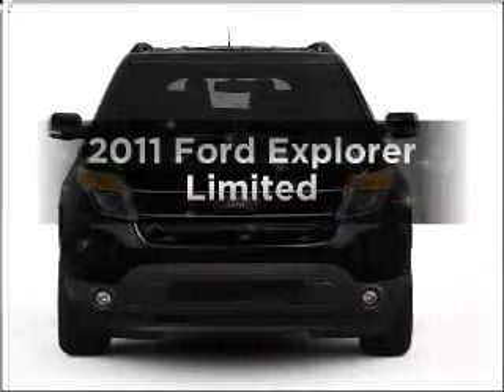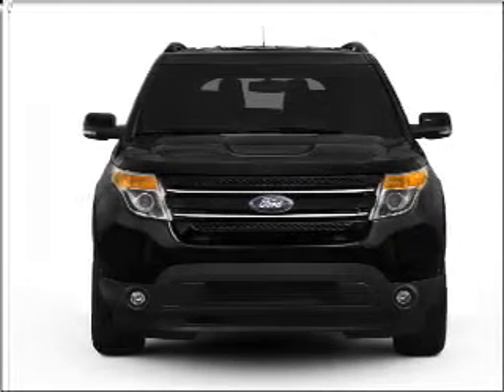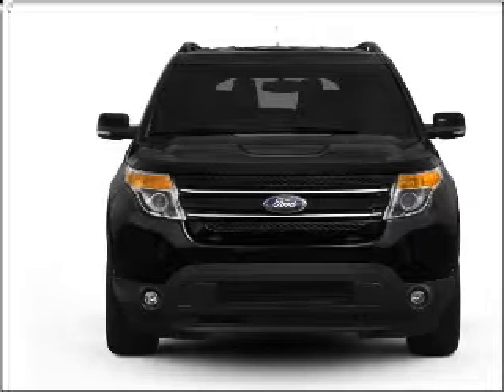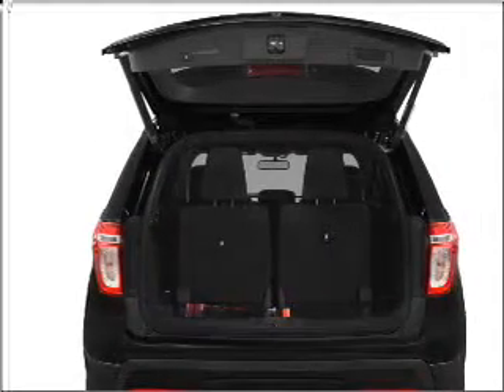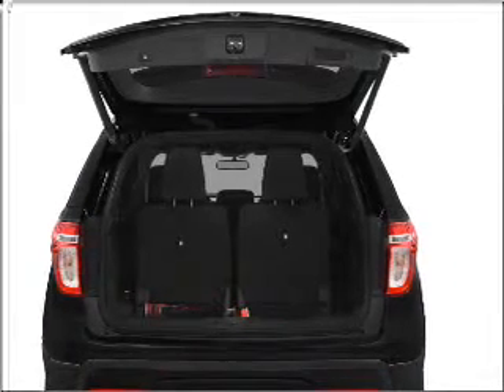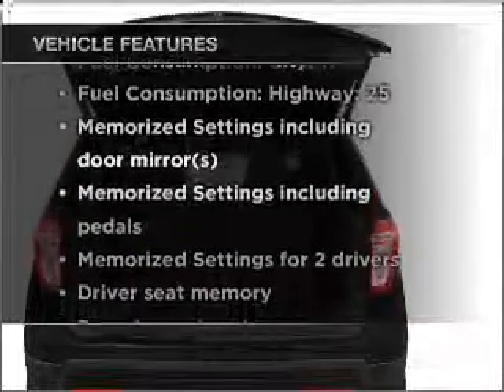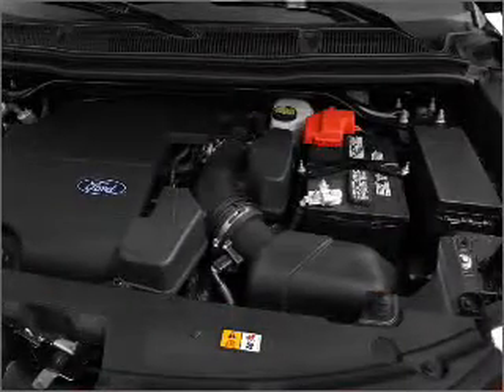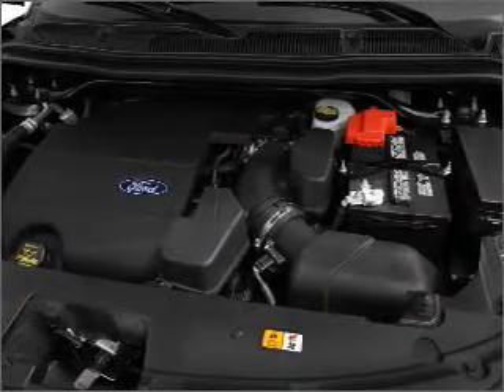2011 Ford Explorer - Tomball TX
Year: 2011
Make: Ford
Model: Explorer
Trim: Limited
Engine: 3.5 liter 6 cylinder 24 valve
Transmission: 6-Speed Automatic
Color: Ingot Silver Metallic
Mileage: 0
Address:
22702 Hwy 249